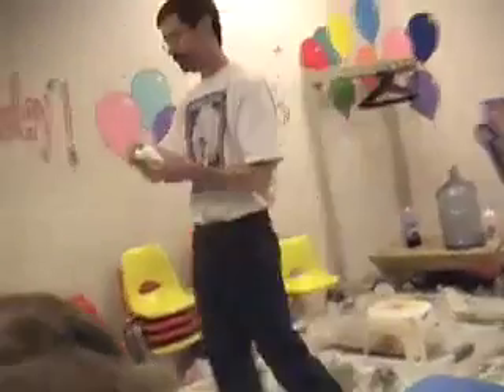Growing Soap Monster!!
What happens when you put soap in the microwave? Well, watch and find out!